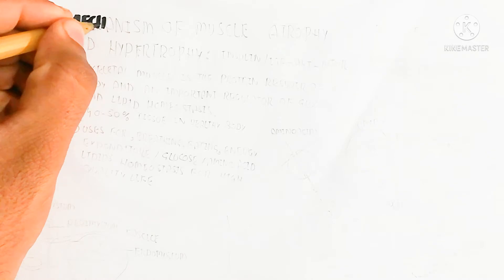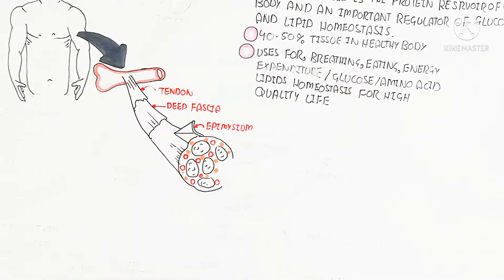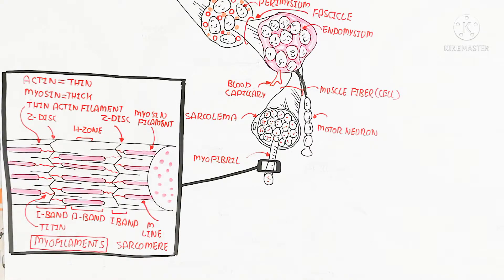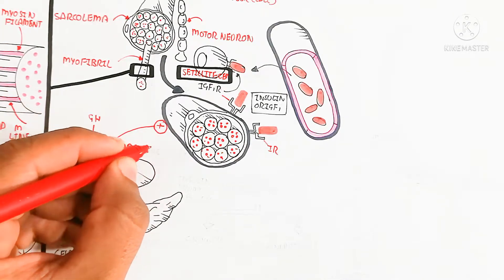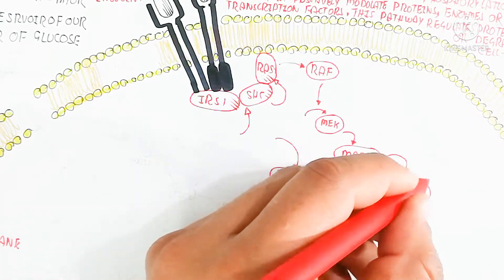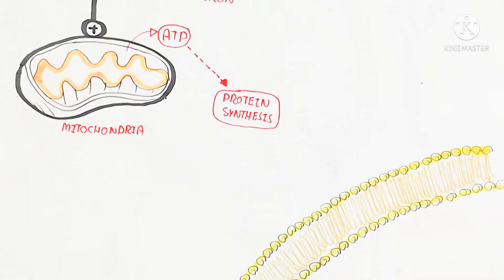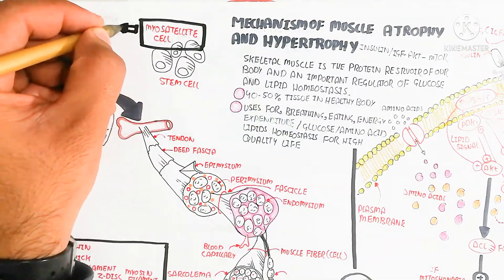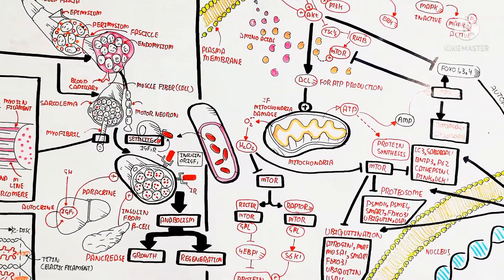Skeletal Muscle/Atrophy And Hypertrophy Via Signalling Pathway/Satellite Cell Function/Repair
skeletal muscle
atrophy and hypertrophy via signalling pathway
satellite cell function
repair
Atrophy/hypertrophy

give special feed back.